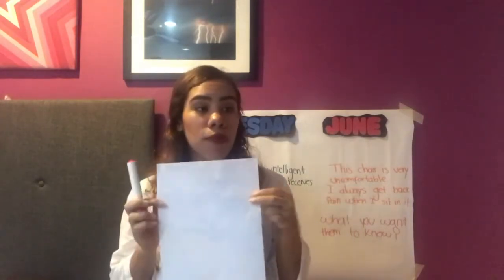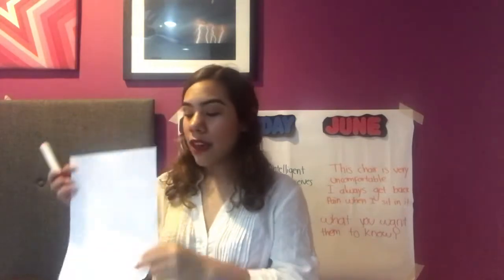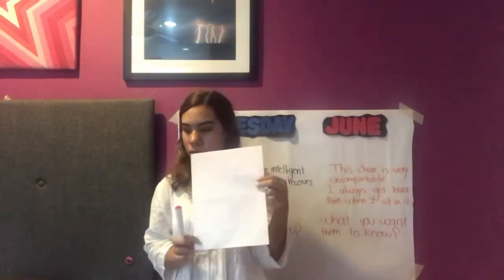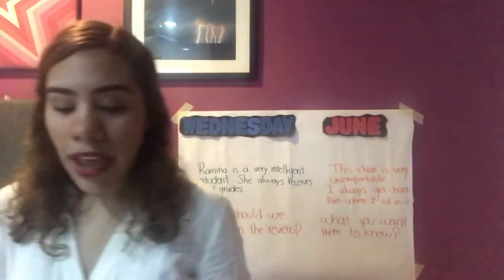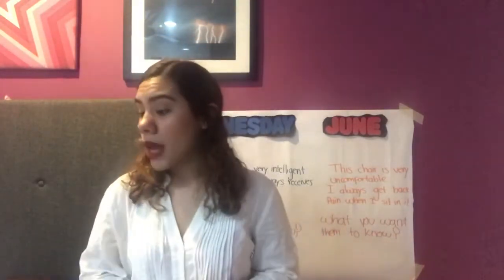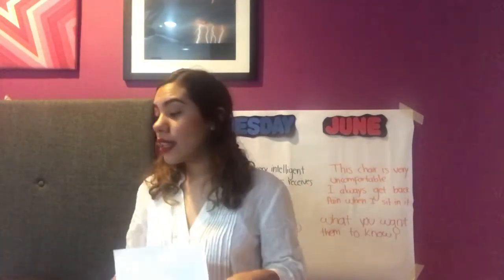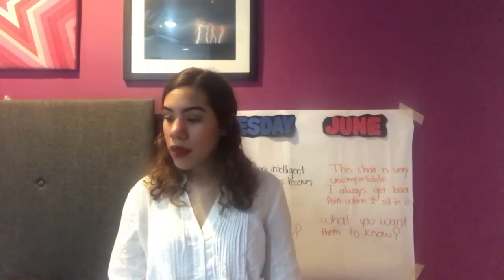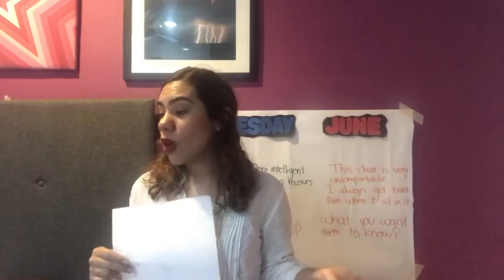Book review: writing lesson